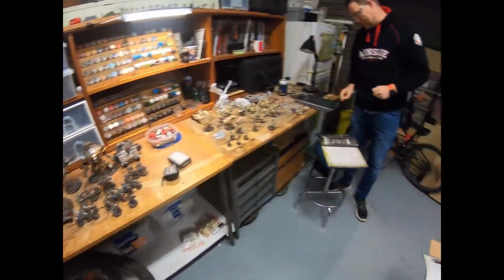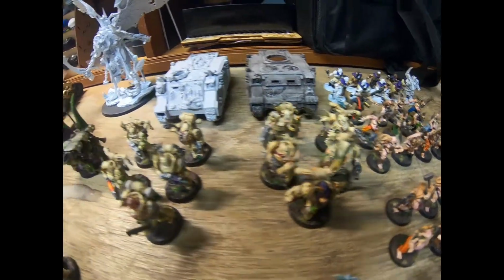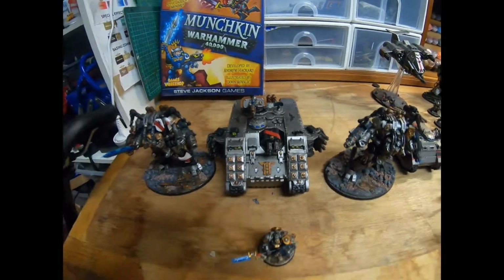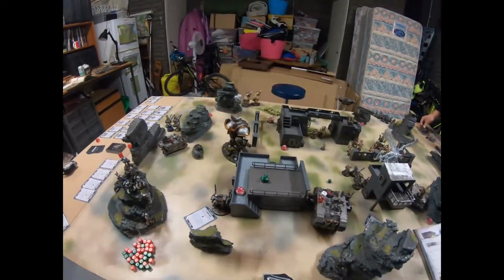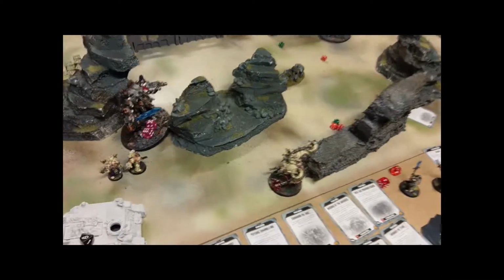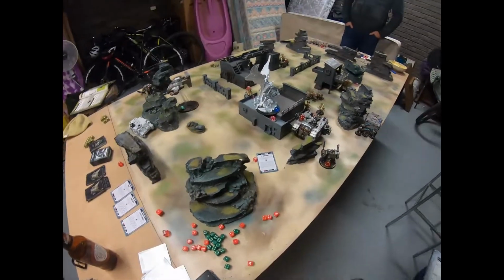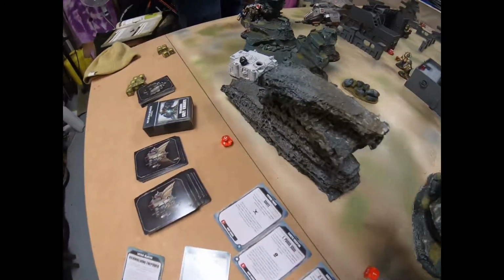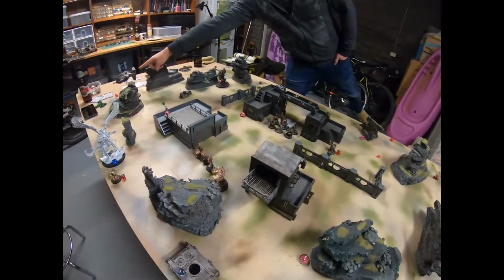Quick and Nasty; Pallid Hands v Grey Knights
Anthony and Greg have a quick 3000+ battle. Over 2 days, the Grey Knights take on Mort and his Pallid Hands.